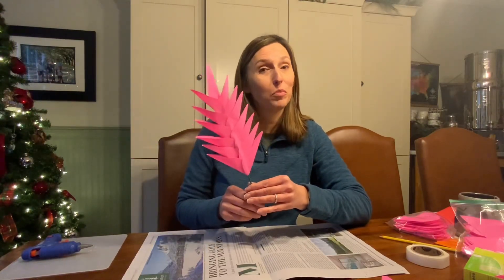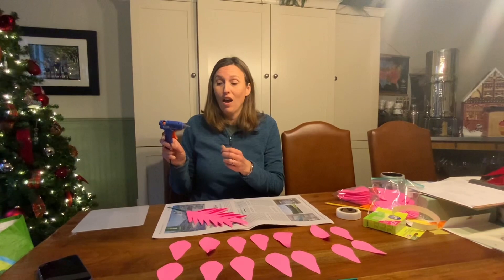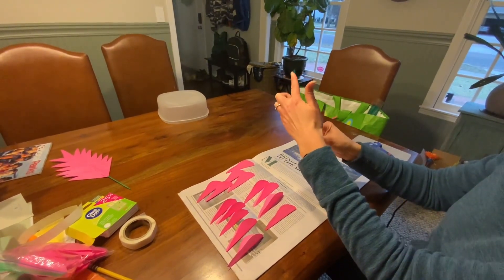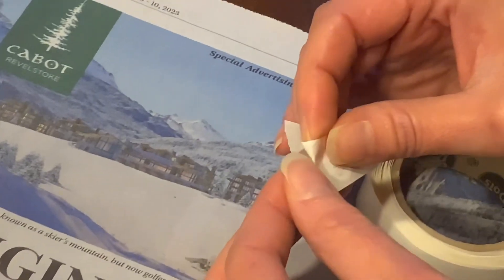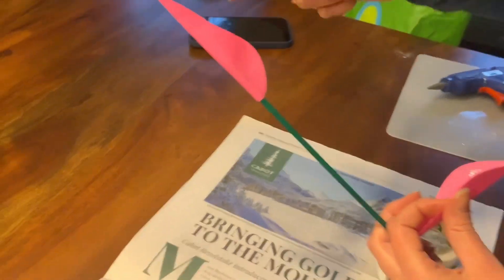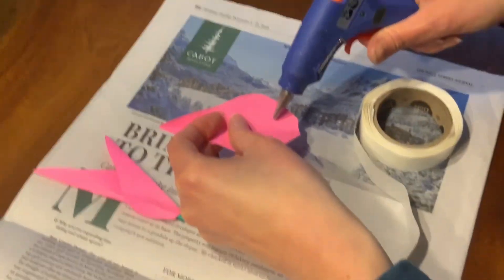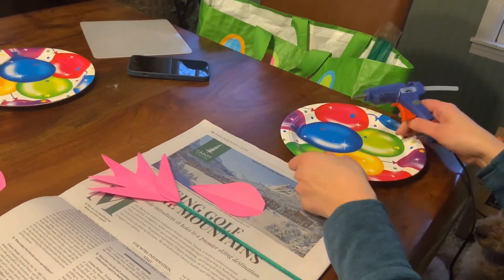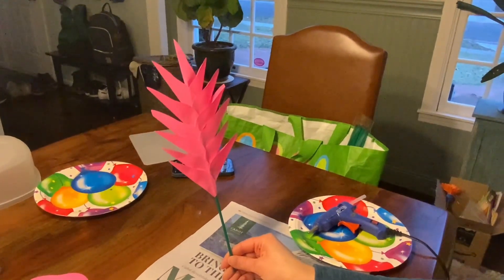Bromeliad Flower Tutorial (paper craft)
How to make a paper bromeliad flower.